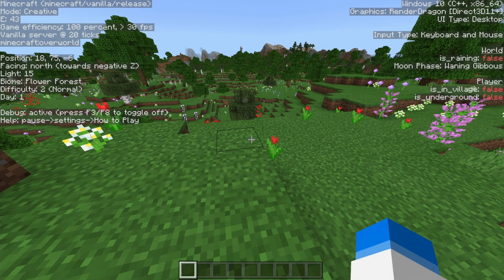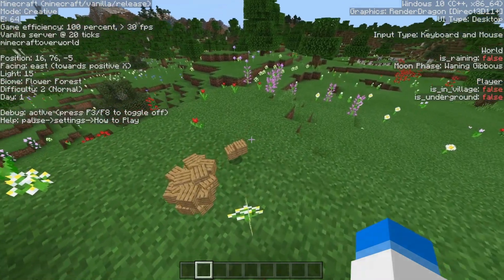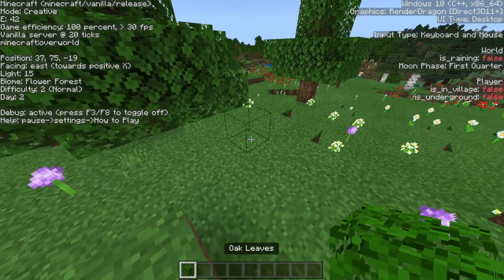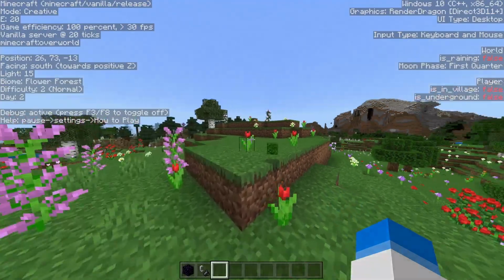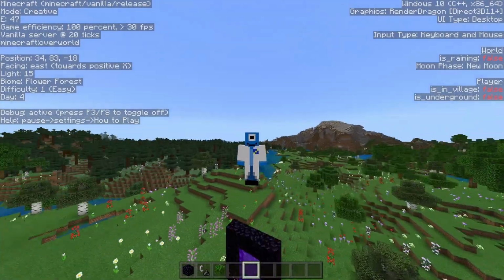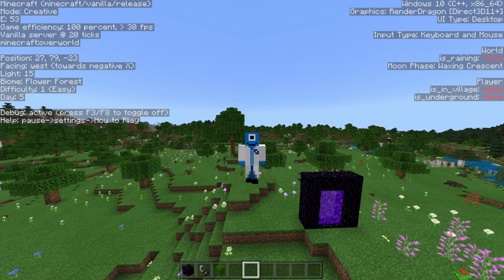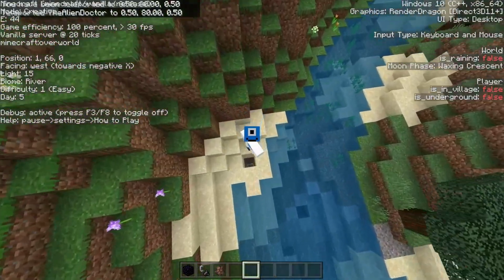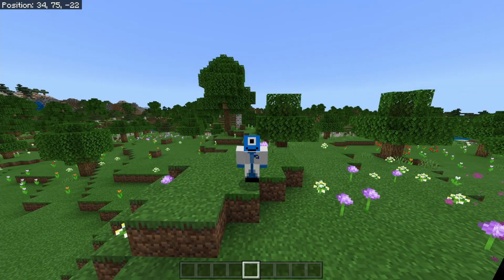Fully toggleable f3 screen in Bedrock edition! Java f3 debug screen for Bedrock! | Addon Showcase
Hello humans, in this video I showcase to you an addon that allowed you to use a fully toggleable java style f3 debug screen in Bedrock edition!

-=Creators socials=-
All credit to the creation of this addon go to LukasPAH

Video recorded on Minecraft Bedrock edition. This is the version that works on Windows 10, Xbox, PlayStation, Switch and Mobile. All Redstone and farms shown should work across all these platforms.